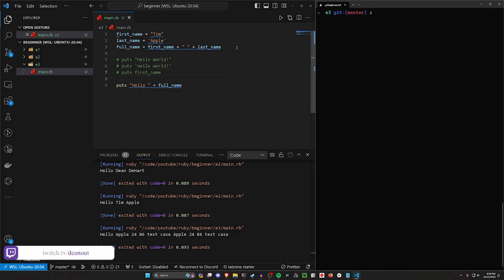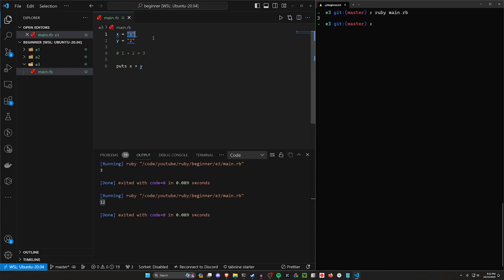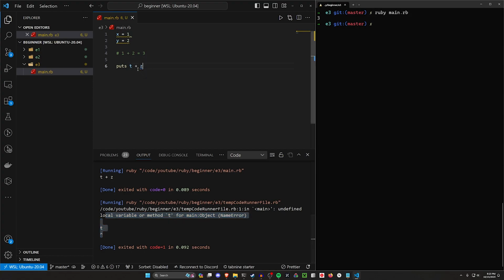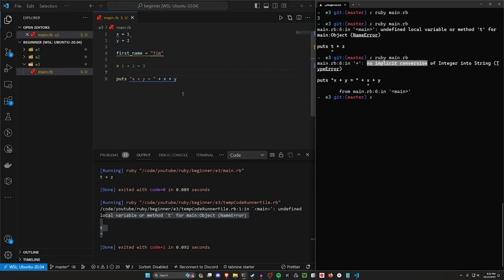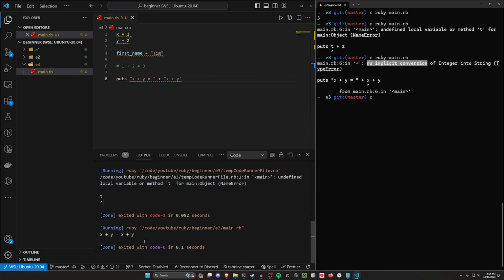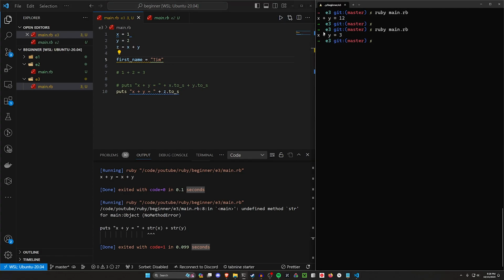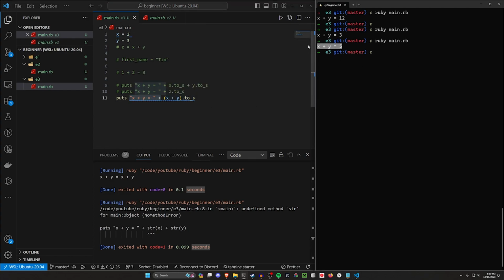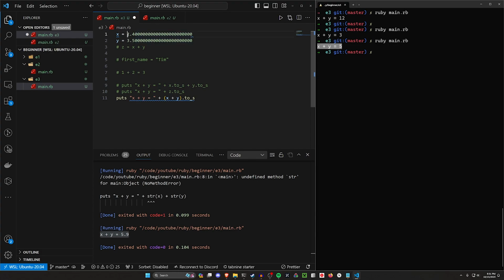Math and Numbers in Ruby for Beginners 3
Math might not be required for programming, but it's definitely required for programming. Let's look at how to do some basic number magic in Ruby!